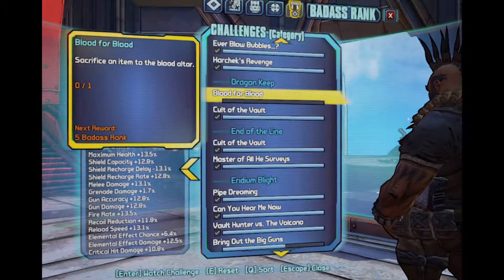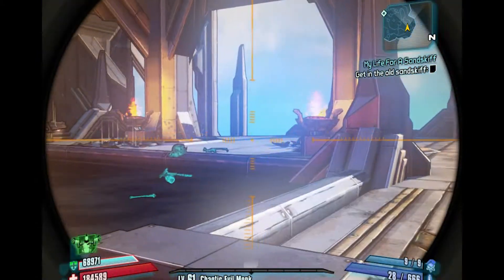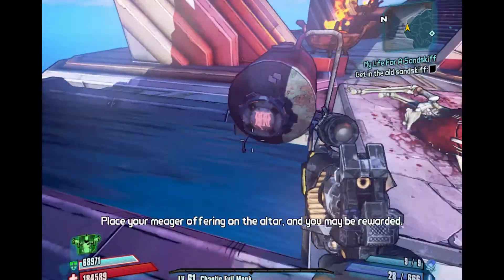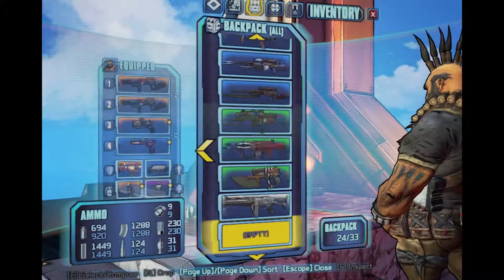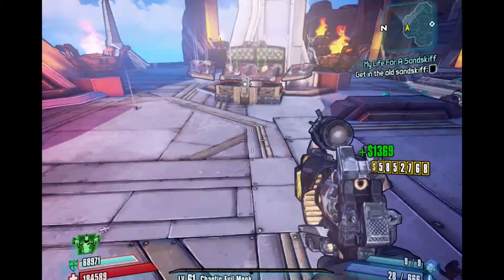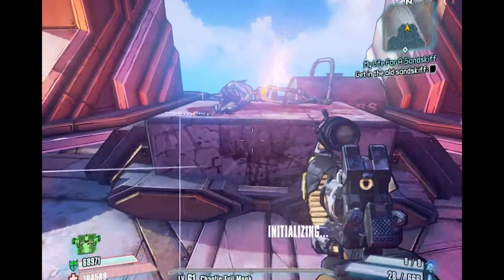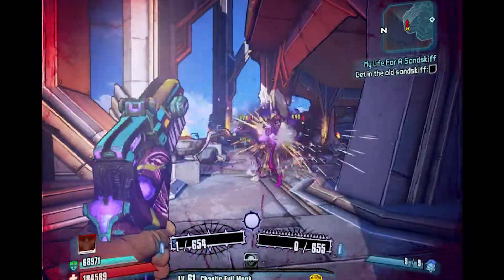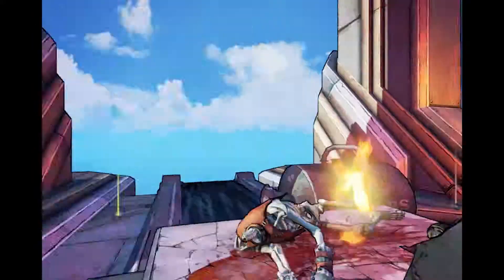"Borderlands 2" "Dragons Keep" Challenge Guide "Blood for blood"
Tiny Tina's Assault on Dragons Keep 4th Borderlands 2 DLC Challenge Guide

Today we look at the Badass Rank Challenge "blood for Blood" in which we have to sacrifice an item to the blood altar.